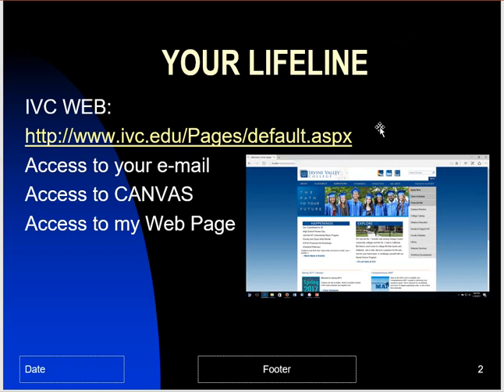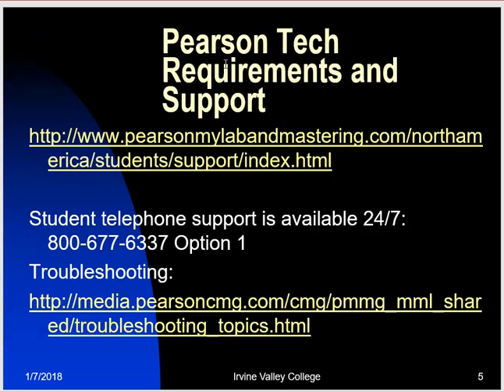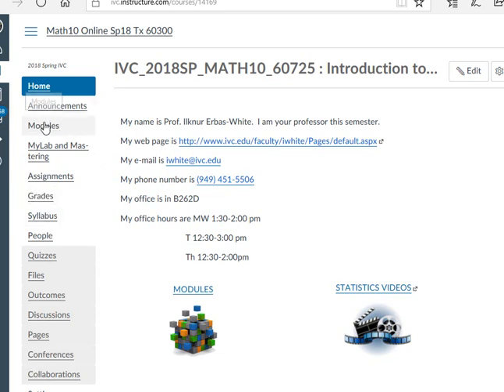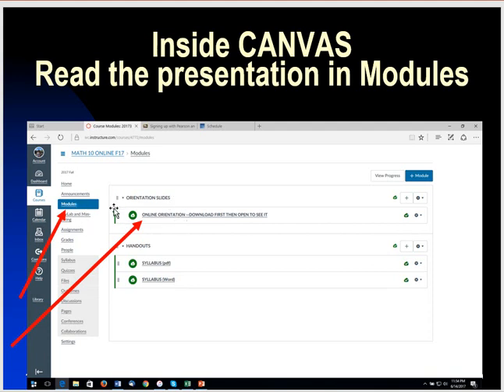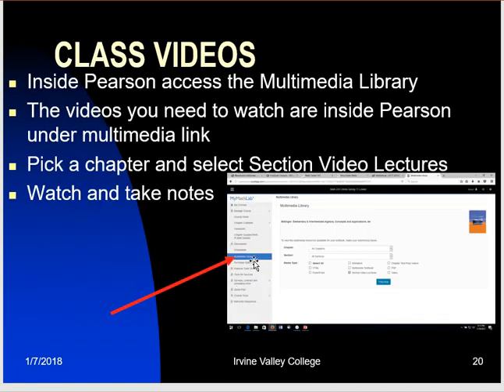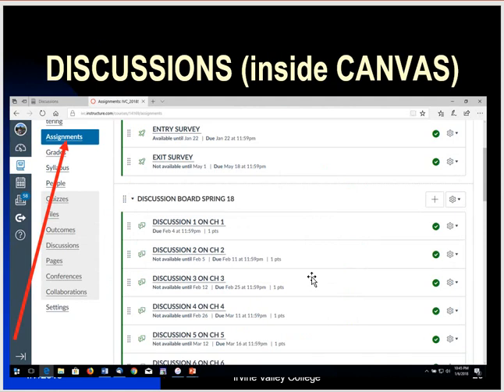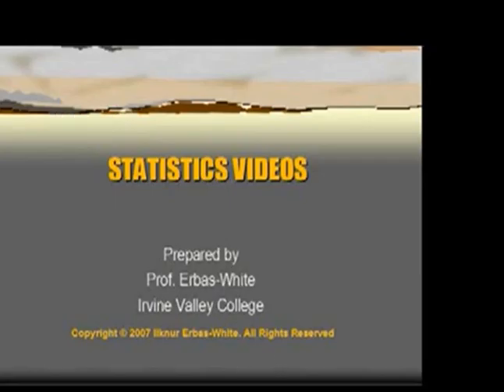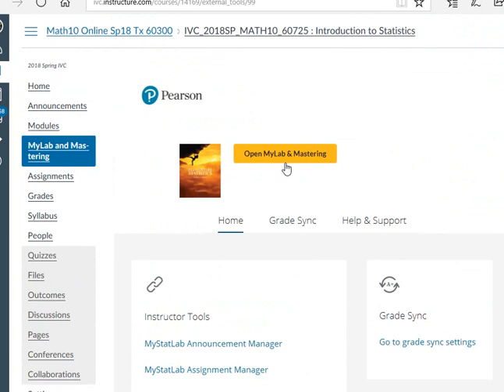Math10OrientationSp18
This is a videos about how to get started in my Math 10 Online Spring 2018 course.